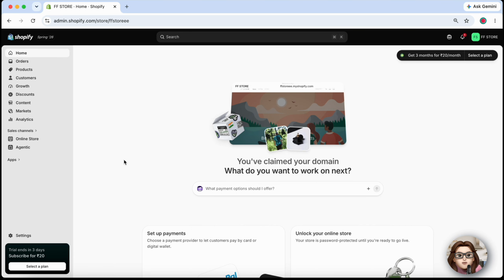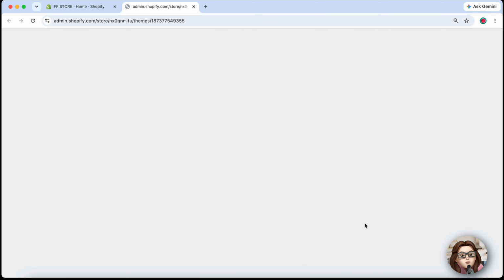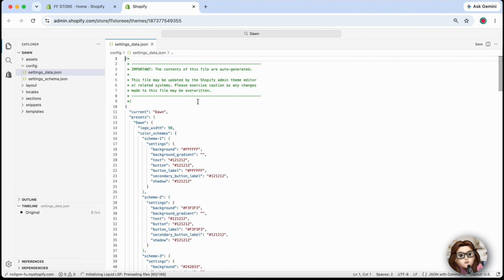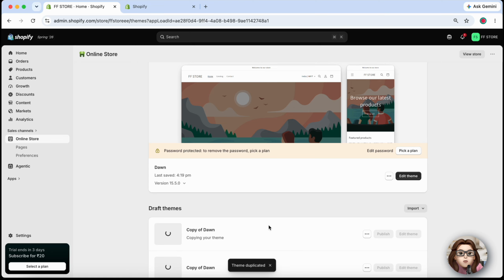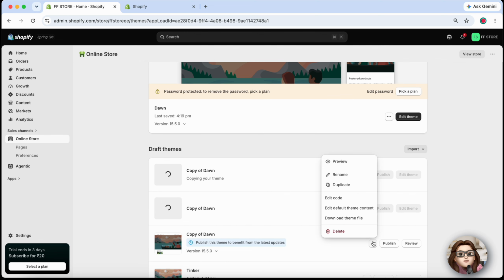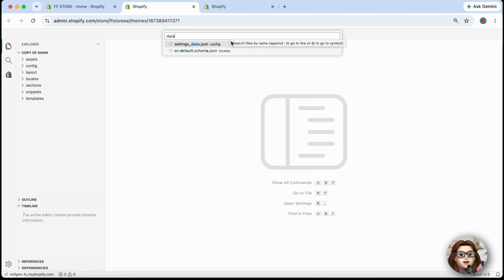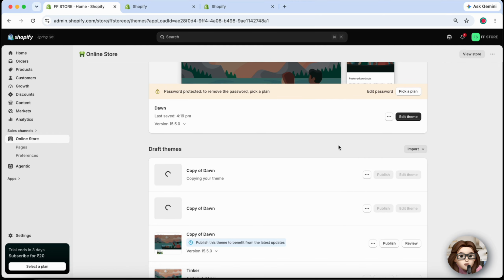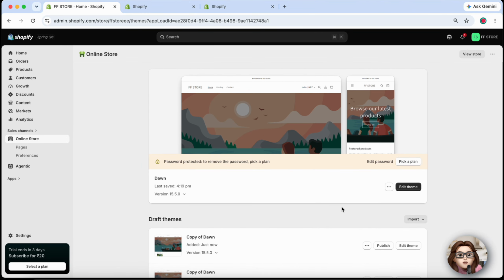How to Update Shopify Theme Without Losing Customization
Want to update your Shopify theme without losing your custom design changes? In this step-by-step Shopify tutorial, you'll learn exactly how to update a Shopify theme while preserving your customizations, settings, and store functionality.

Many Shopify store owners hesitate to update their themes because they're worried about losing custom code, design edits, app integrations, or layout changes they've spent hours creating. While theme updates often include important bug fixes, performance improvements, security enhancements, and new features, it's essential to follow the right process to avoid overwriting your custom work.

In this video, we'll walk you through the safest method for updating a Shopify theme without losing your customizations. You'll learn how to back up your current theme, identify custom code modifications, install the updated version, and compare theme files before publishing changes live.

We'll also explain the difference between theme settings that are usually preserved and custom code edits that may need to be manually transferred. Understanding this distinction can save you significant time and help prevent unexpected design issues after an update.

Additionally, you'll discover best practices for working with Shopify themes, including creating duplicate backups, testing updates in unpublished themes, documenting custom changes, and verifying app compatibility before switching to the updated version.

We'll cover common customization areas such as custom CSS, Liquid code edits, homepage sections, app integrations, tracking codes, fonts, navigation changes, and theme-specific modifications. Learning how these elements are affected by updates can help you avoid costly mistakes.

This tutorial is perfect for Shopify beginners, entrepreneurs, dropshippers, developers, designers, eCommerce store owners, and anyone who wants to keep their Shopify store updated without risking important customizations.

In this video, you'll learn:

• How to update a Shopify theme safely
• How to back up your Shopify theme
• How to preserve theme customizations
• How to identify custom code changes
• How to transfer custom edits to a new theme version
• How to test an updated theme before publishing
• Common theme update mistakes to avoid
• Best practices for Shopify theme management

By the end of this tutorial, you'll know how to update your Shopify theme confidently while protecting your store's design, functionality, and branding.

This video shows you How to Update Shopify Theme Without Losing Customization Easily! Watch this Video till the end to learn How to Update Shopify Theme Without Losing Customization.

Were you able to figure out How to Update Shopify Theme Without Losing Customization? Share this with your friends who want How to Update Shopify Theme Without Losing Customization.

Problem Solved in this Video-:

What Do you Think of How to Update Shopify Theme Without Losing Customization?